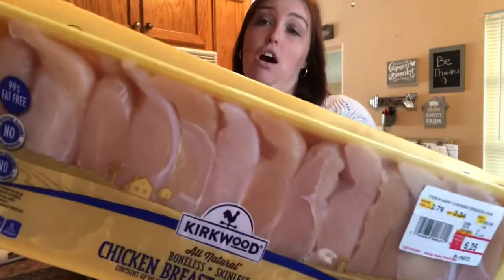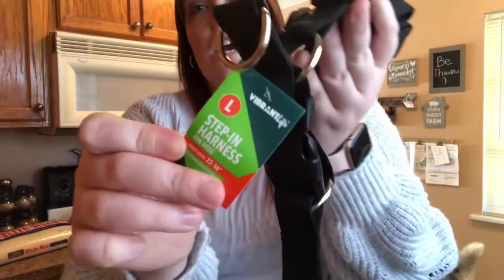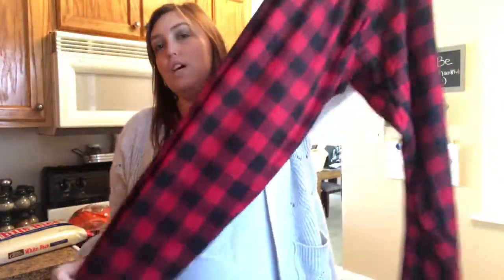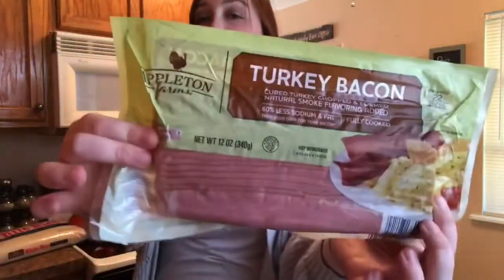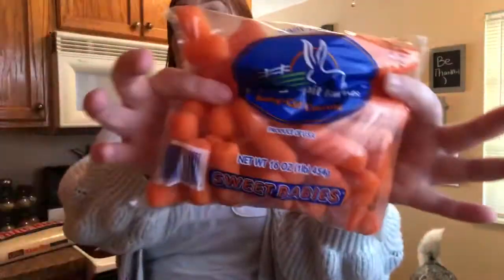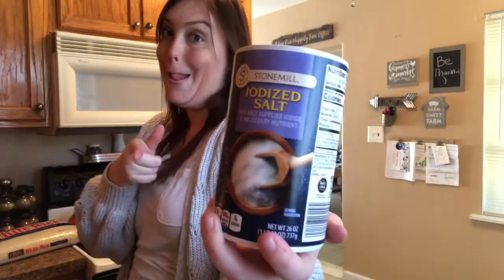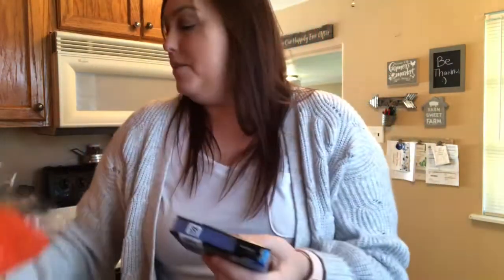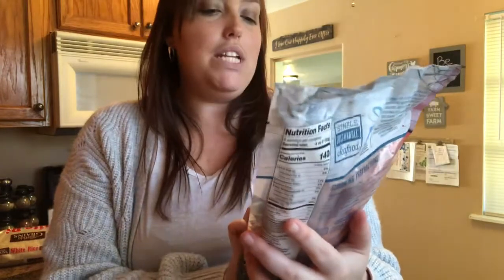ALDI & WALMART GROCERY HAUL | FAMILY OF 2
Hey guys,

Today’s video is a bi monthly grocery haul from my two favorite store!